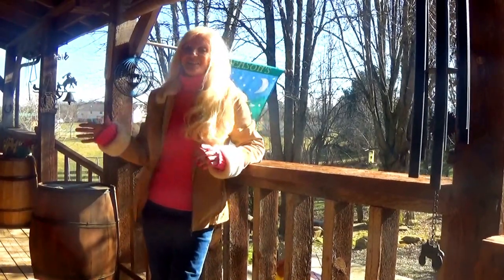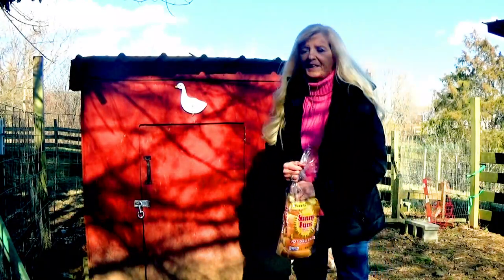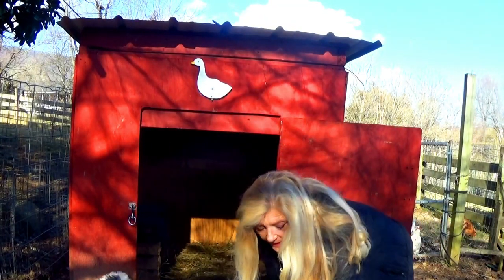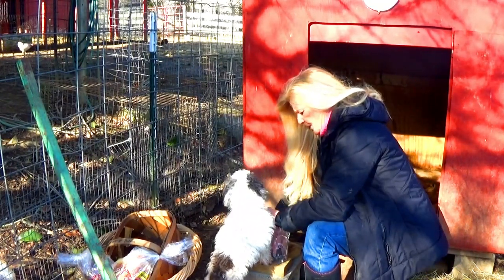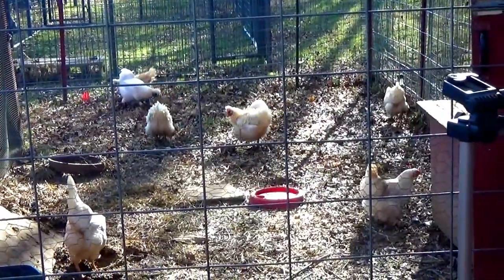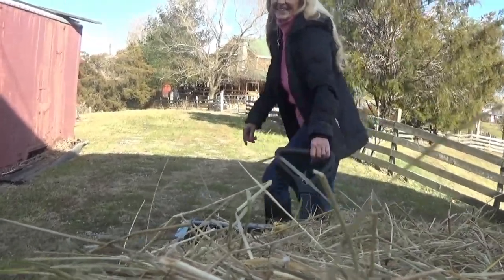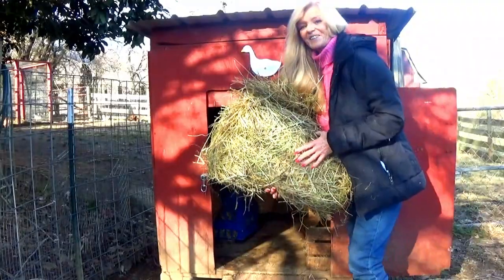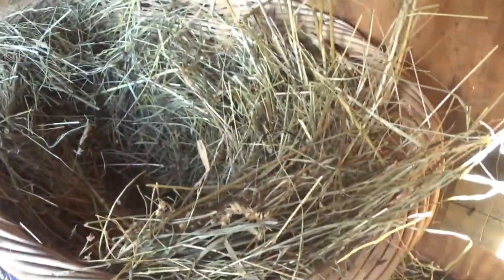How I got my chickens to lay? Plus Sunshine!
Sunshine, How I got my chickens to lay, Yes the Sun has finally decided to show his face. What a beautiful day to be on the farm. Today we are going to Work with my chickens. Having problems with Chickens eating eggs and messing with the hay in the nest . How I fix this problem. Separating the chickens and putting just one breed together they starting laying and no more eating and busting eggs. I figured the bigger chickens were eating and busting the frizzles and silky eggs and not letting them sit. Problem is solved separating them.